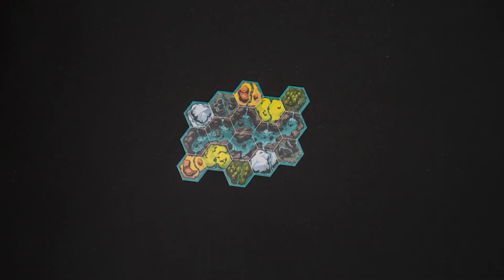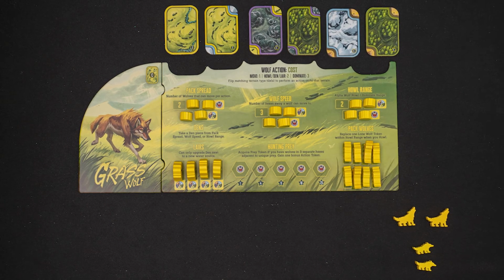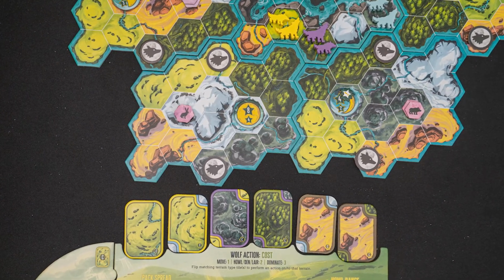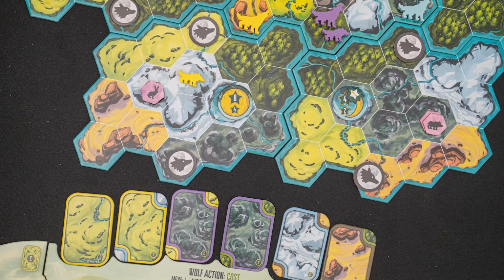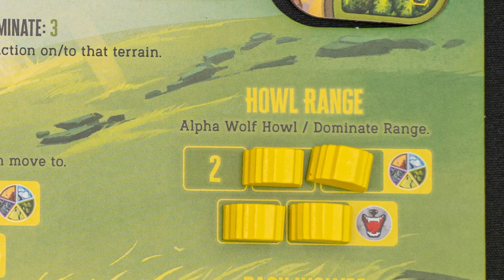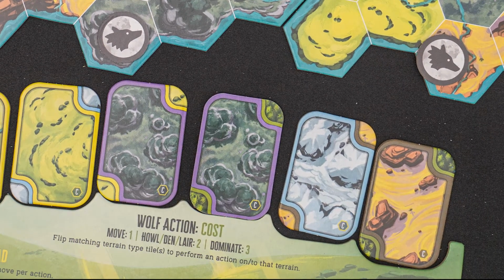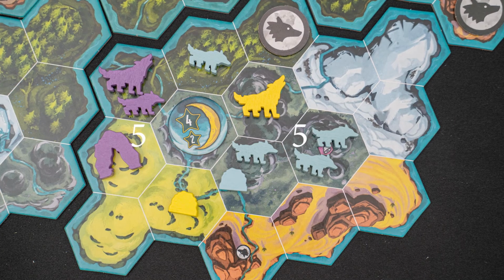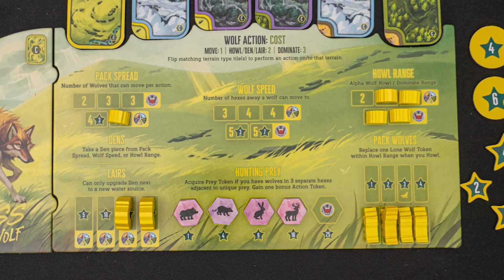How to Play The Wolves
Learn how to play The Wolves from Pandasaurus Games with Kyle from Bitewing Games.

Timestamps
0:00 - Gameplay Overview
0:38 - Setup
2:49 - Actions
3:19 - Moving Wolves
4:37 - Building Den
5:25 - Upgrade to Lair
6:03 - Howl/Dominate
7:03 - Bonus Tokens
7:42 - Prey
8:05 - End of Round
8:34 - Controlling Region
9:46 - Scoring
10:26 - Outro